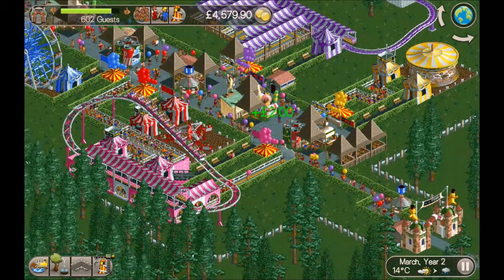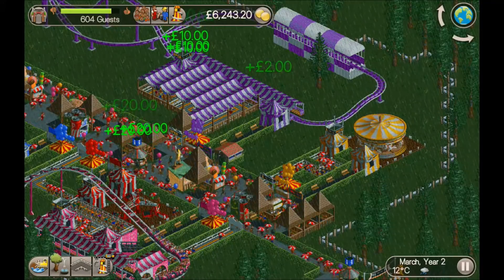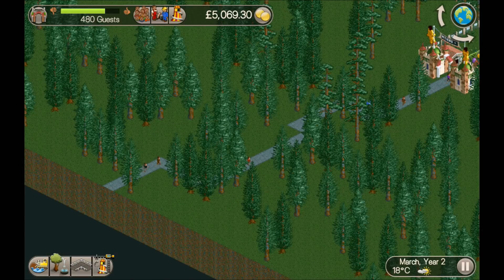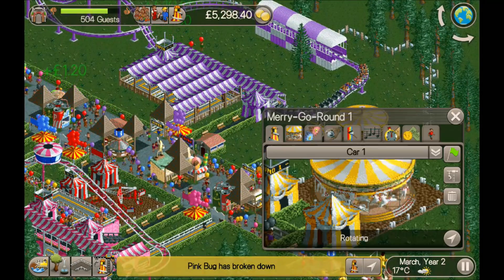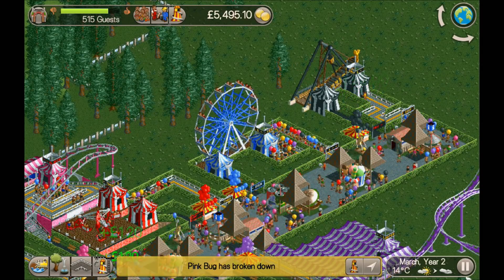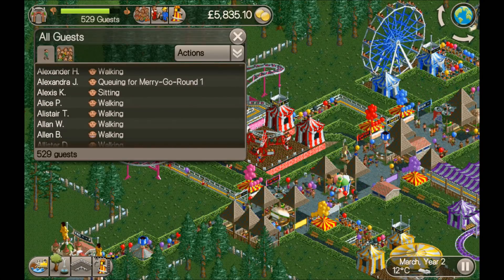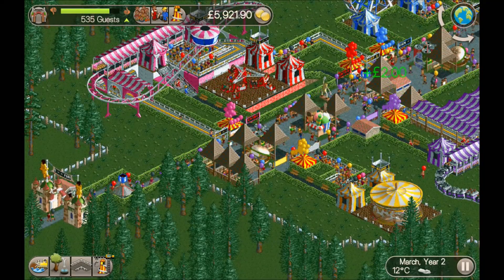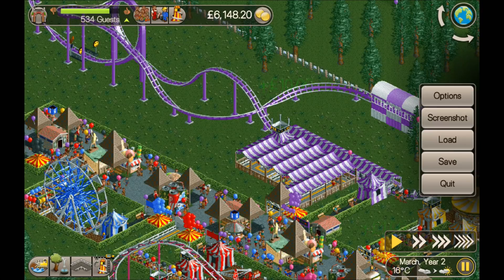Is this the world's greatest Easter egg? | Rollercoaster Tycoon Classic | Easter Special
In this video I show you what is probably the greatest Easter egg discovered on Roller Coaster Tycoon Classic.

RCT, Roller Coaster, Roller Coaster Tycoon, Roller Coaster Tycoon Classic, RCT, Tutorial, Mobile, Phone, Tablet, Android, Apple, iOS